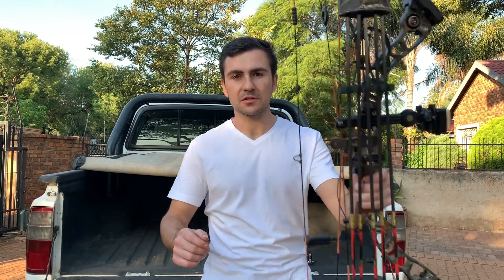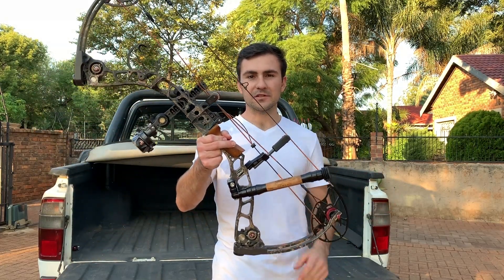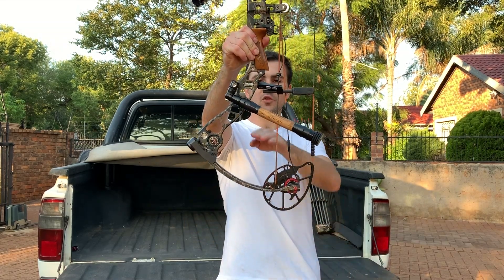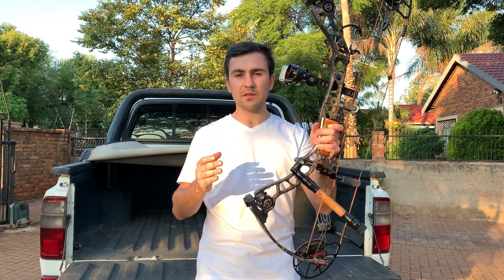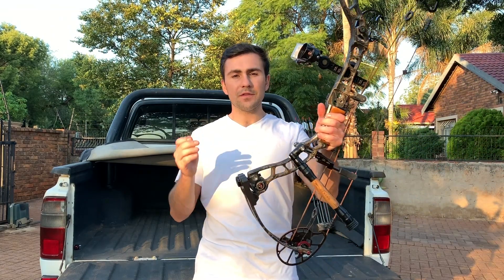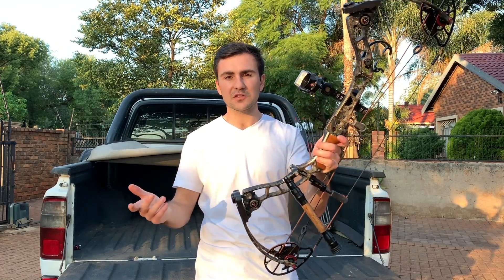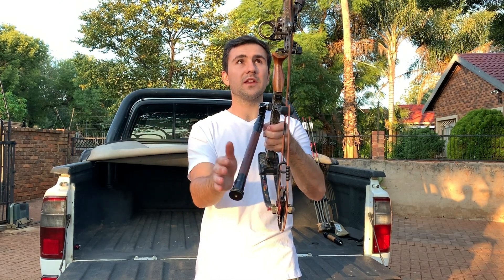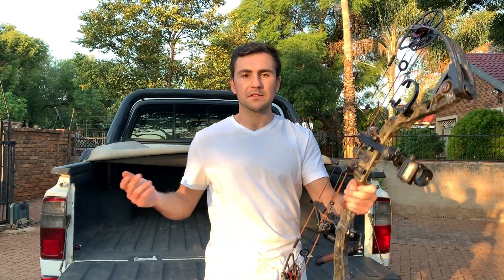How to BALANCE a top-HEAVY bow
Want to know how to balance your bow, but more specifically a top-heavy bow? This video is for you!